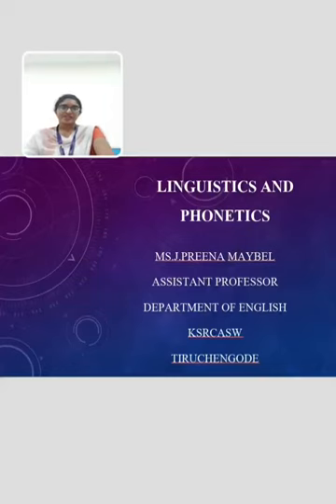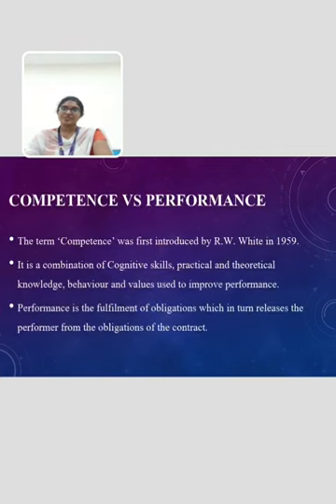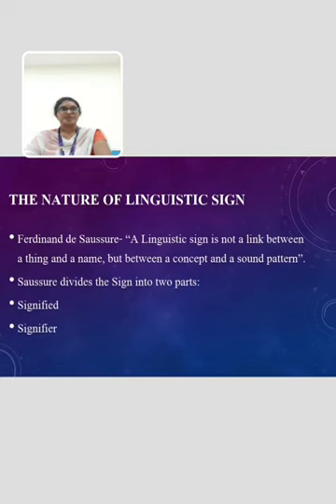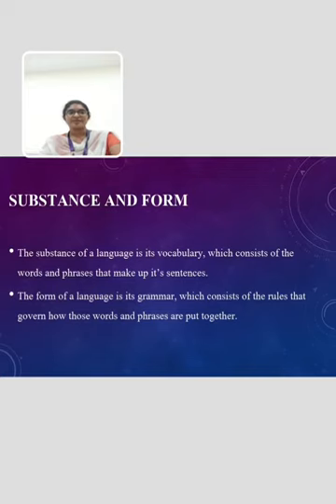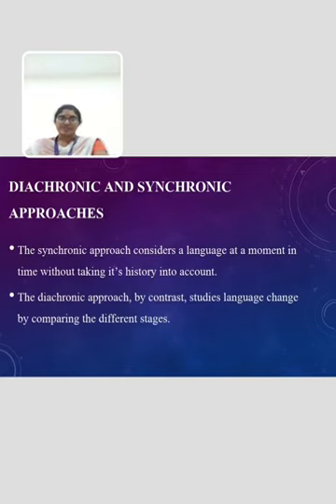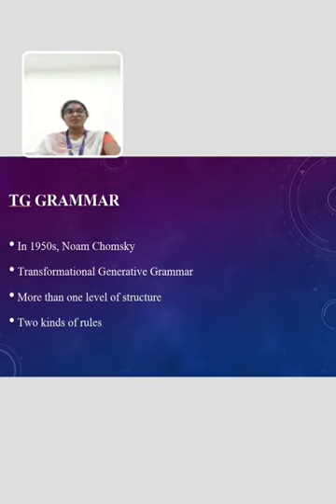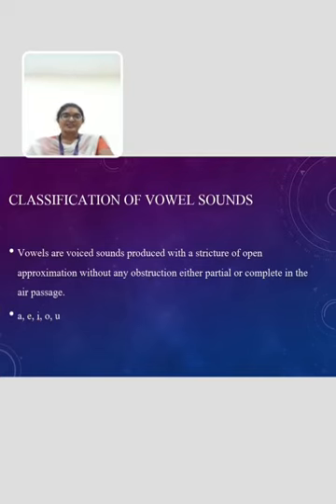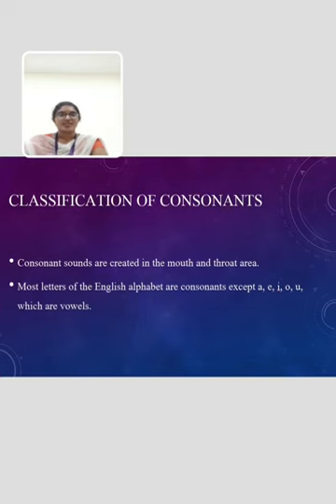LCS : LINGUISTICS AND PHONETICS PART 2 | Ms. J. PREENA MAYBEL | ENGLISH